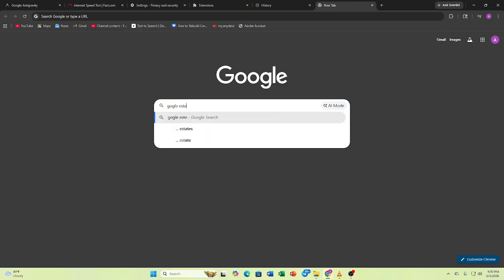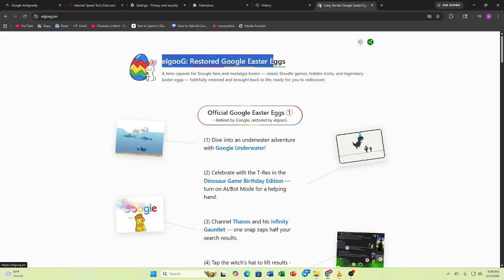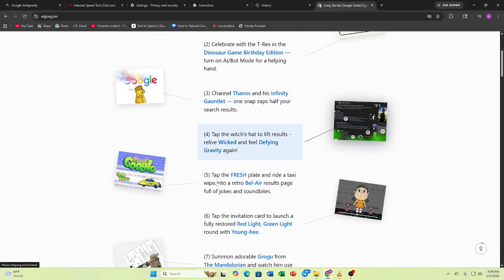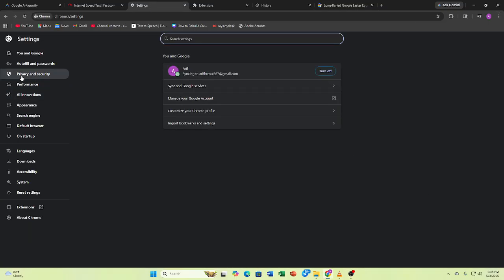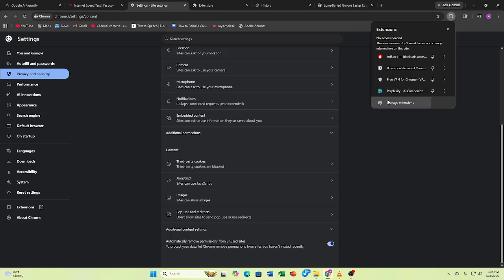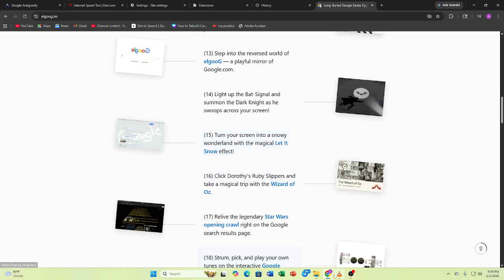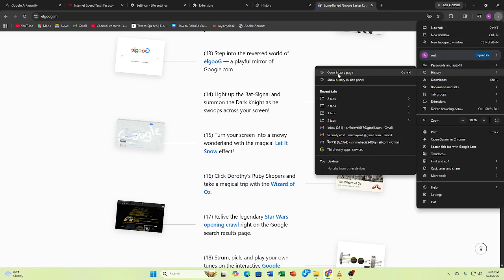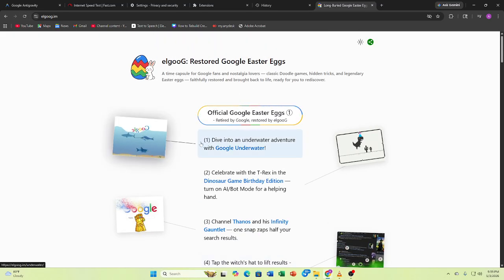How to fix Google easter egg access problem Full Guide 2026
In this full 2026 guide, you’ll learn how to fix Google Easter egg access problems so you can unlock hidden Google tricks and features without errors.

Google Search by Google includes fun hidden Easter eggs like games and interactive effects, but sometimes access may fail due to browser settings or disabled scripts.

📌 What you’ll learn in this video:
Why Google Easter eggs are not accessible
How to fix access denied or loading issues
How to enable JavaScript in your browser
How to fix browser compatibility problems
How to clear cache and refresh properly
Best ways to access Google Easter eggs in 2026

This guide is perfect for students and users who enjoy exploring fun Google hidden features and tricks.